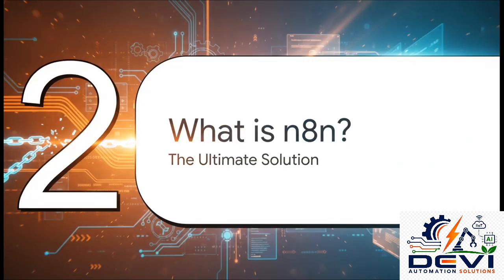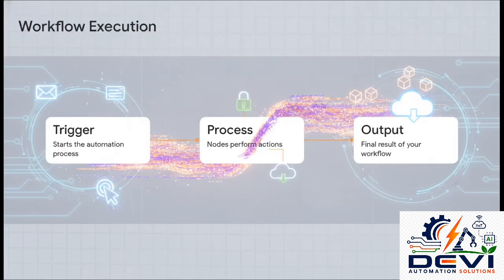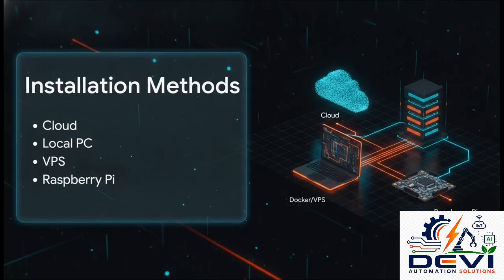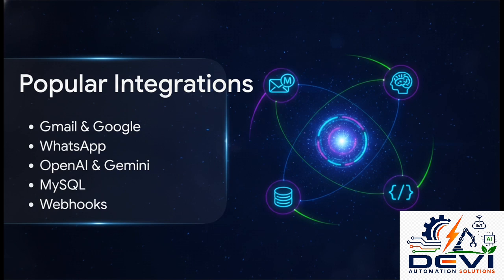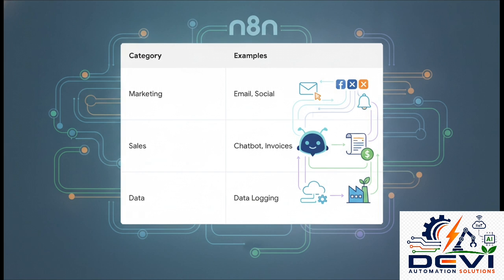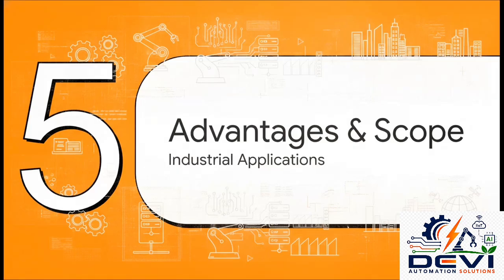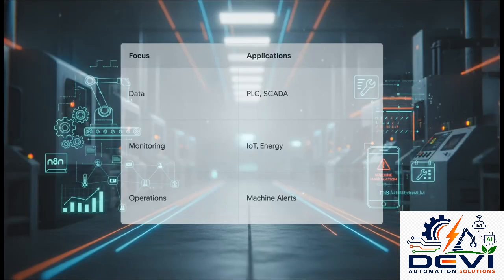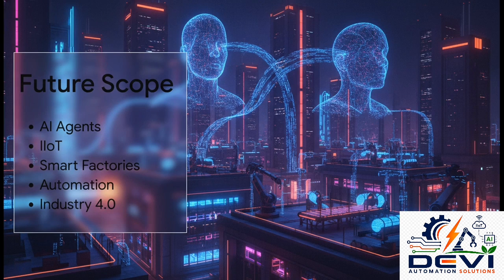3AE.n8n Explained in english | Complete Workflow Automation Tutorial for Beginners -English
Learn n8n Workflow Automation in this complete Tamil tutorial. This video explains what n8n is, how it works, triggers, nodes, workflows, installation methods, AI integration, webhooks, APIs, popular integrations, industrial automation applications, real-world examples, advantages, career opportunities, and a comparison with Zapier, Make, and Microsoft Power Automate. Perfect for beginners, engineering students, automation engineers, AI enthusiasts, freelancers, and business owners.

DEVI Automation Solutions

Our Services:
✅ Industrial Automation
✅ PLC Programming
✅ HMI Development
✅ SCADA Systems
✅ VFD Drives
✅ Smart Agriculture
✅ Home Automation
✅ Solar Solutions
✅ Technical Training

🤖 AI Disclosure: Some images, animations, graphics, voiceovers, or visual elements in this video may be created or enhanced using Artificial Intelligence (AI) tools.